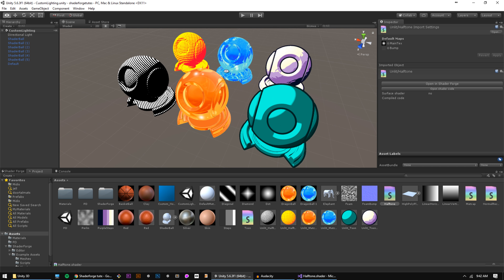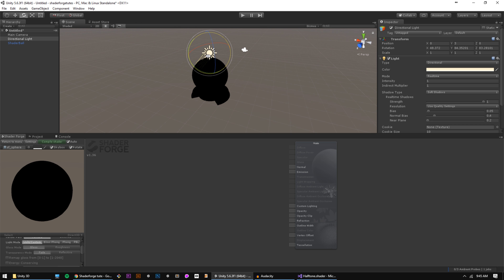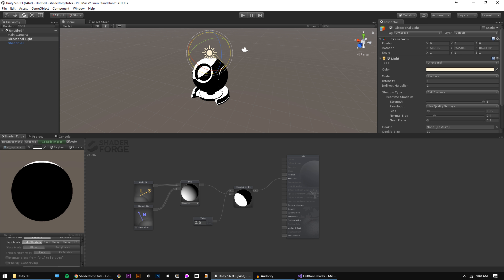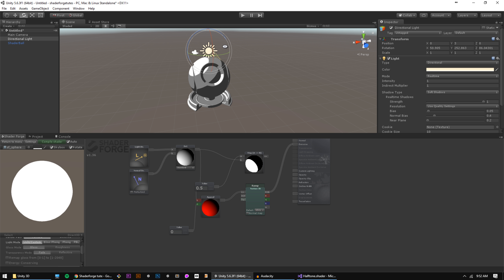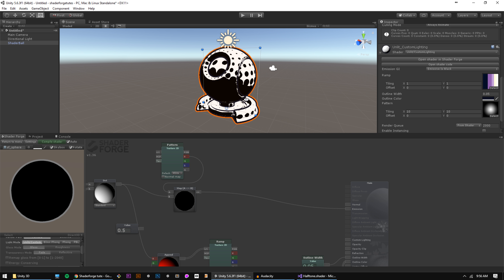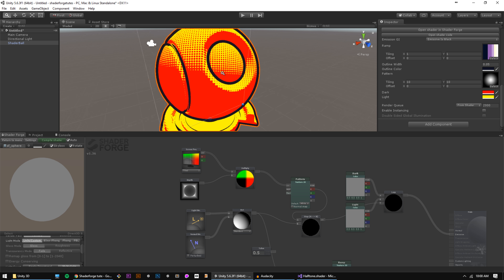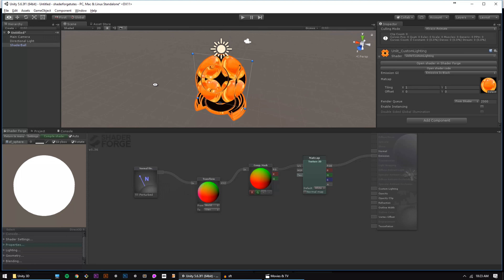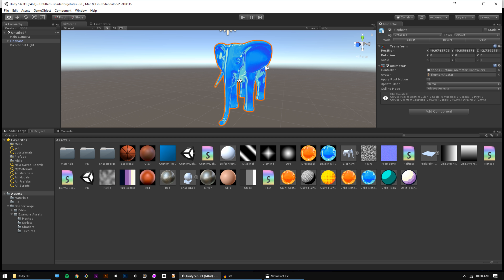Unity: Custom Lighting Effects With Shaderforge